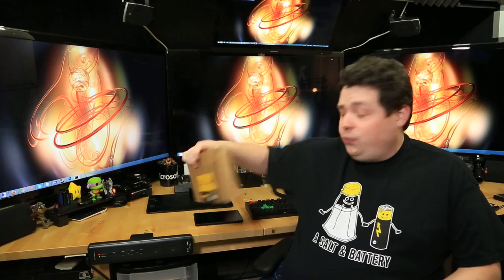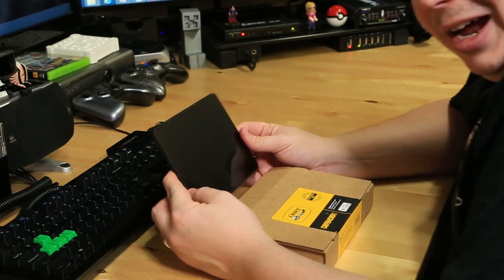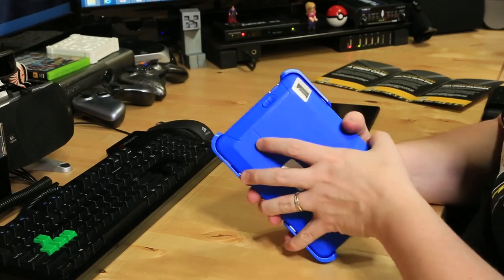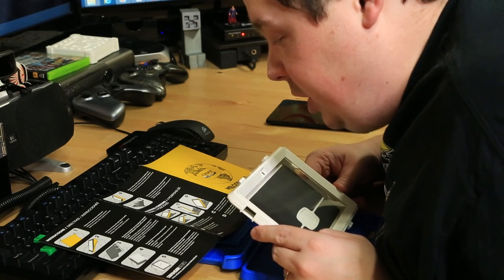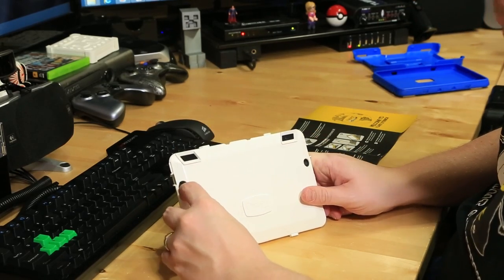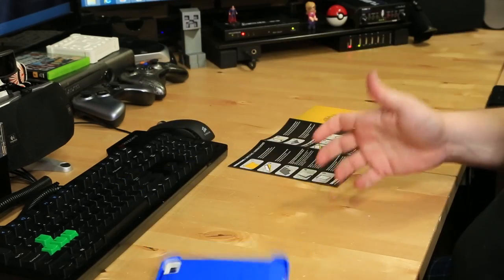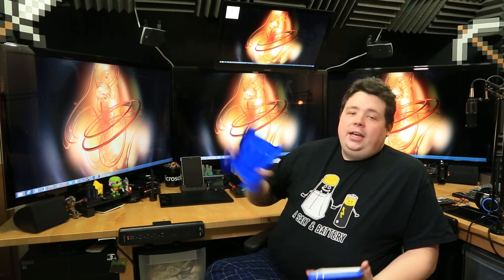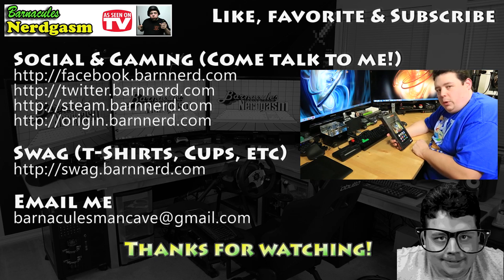Reviewing The OtterBox Defender Case for Kindle Fire HDX! Child Proof?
Did you know I've made over 800+ other videos on YouTube?

Recently I purchased my wife a Kindle Fire HDX to keep her Kindle Paper White and original Kindle company (she loves books). She said if I got it for her she would read 50 shades of gray again and if you don't get what that means for me you don't watch nearly enough porn :P

Well after I got it for her she said she wanted some protection for it so she could let me 3 year old son play educational games on it since we're replacing her iPad with it. She wanted something he could literally step on and throw around and the device would be no worse for wear. She also said that I tend to break electronics and she also would like it to be 'Jerry (aka. Barnacules) proof'. I choose the Otter BOX defender case since it was by far the most crazy looking as far as protection. My wife also liked it because it would make the device easier to hold onto.

In this video I unbox, install and put the case through the paces. One part that didn't make the video since I didn't record it is that I threw it off my loft to the down stairs floor and it did nothing, not even a scratch on the case. This thing truly is a marvel of engineering as far as cases go and as such I will now be getting otter boxes for literally everything I own.

Specs:
Certified Made for Kindle Accessory for Kindle Fire HDX 7" (will not fit Kindle Fire HD or Kindle Fire HDX 8.9")
3 layers of protection keep device safe from bumps and drops
Included Shield Stand protects your device when not in use and doubles as a 3-angle stand (landscape for typing, landscape for viewing, and portrait)
Form-fitted design allows access to all ports/buttons and does not block speakers
Great for outdoor, travel, and family use

I'm curious how many people actually look at the description! :D This show is an independent production of Jerry Berg (aka Barnacules). Opinions are my own and do not necessarily reflect the opinions of my employer, friends, or any companies mentioned in the show. This show is an independent production of Jerry Berg (aka Barnacules). Opinions are my own and do not necessarily reflect the opinions of my employer, friends, or any companies mentioned in the show.

18Su2PV63BabMZWwYEhgXC8obK1XBVveCp